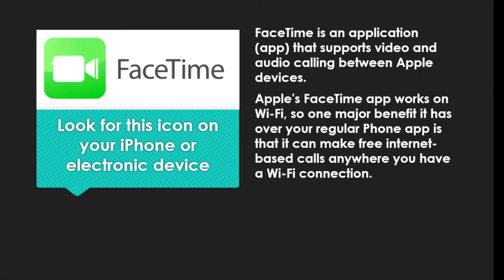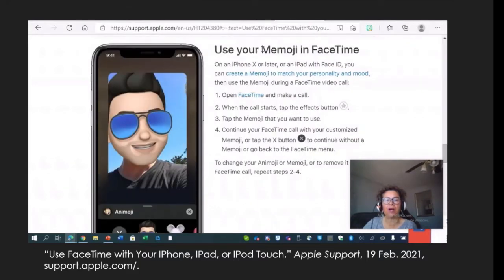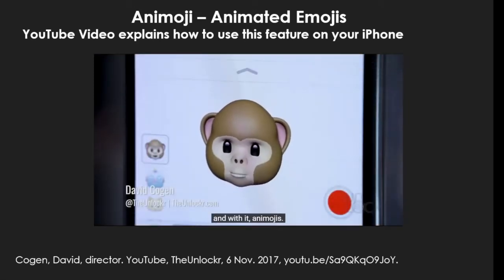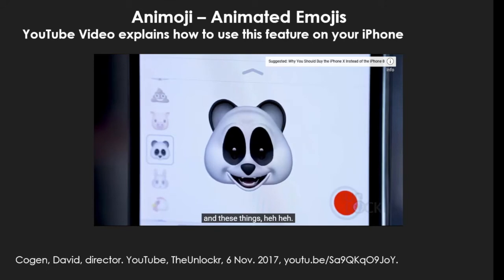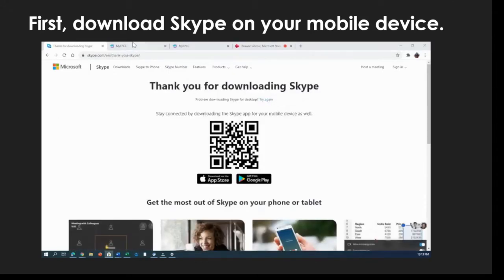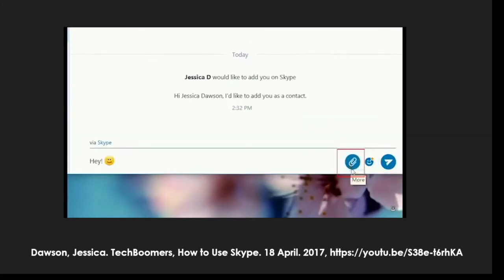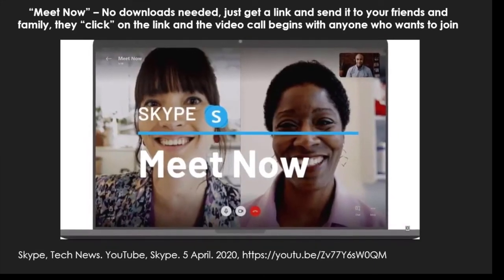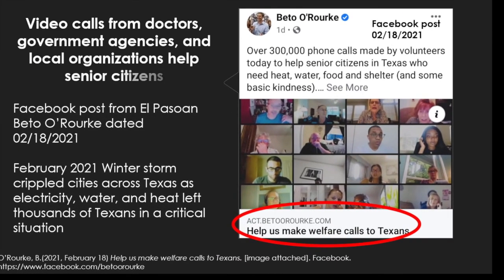Seniors Going Digital using FaceTime and Skype